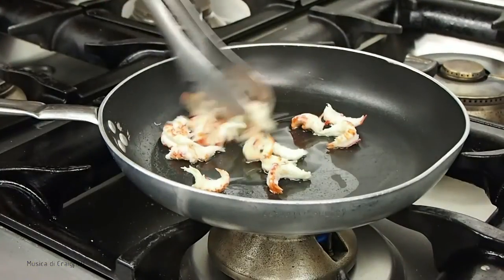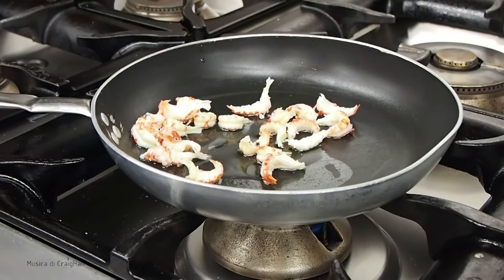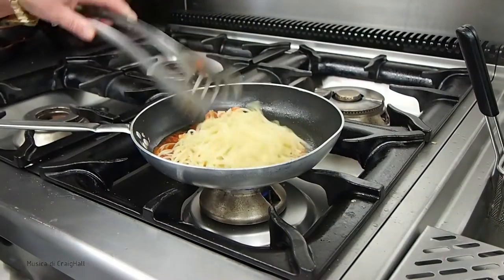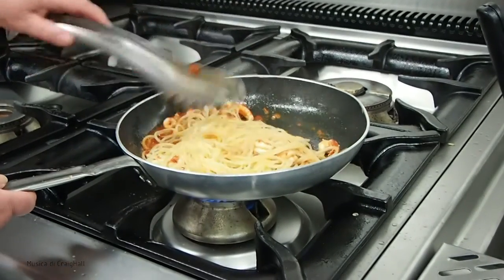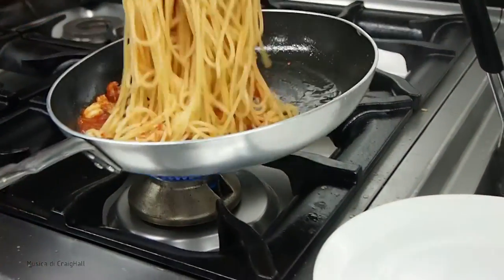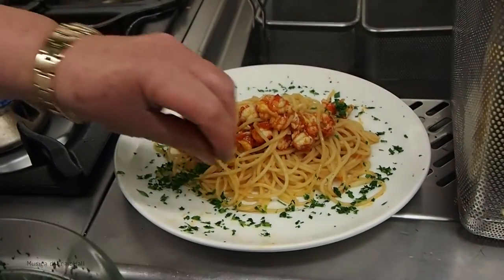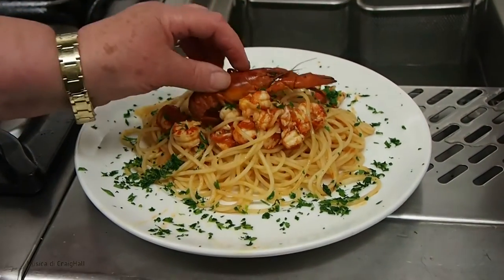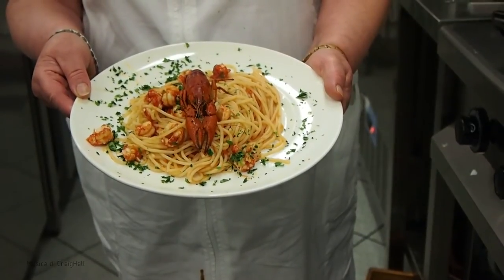Antica trattoria del Gallo Iseo | Spaghetti con gamberi di lago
Le ricette di Brescia a tavola: Spaghetti con gamberi di lago. Lo chef dell'Antica trattoria del Gallo di Clusane d'Iseo presenta la preparazione degli Spaghetti con gamberi di lago

Ingredienti:
Una manciata di gamberi
Passata di pomodoro
Olio
Spaghetti

Preparazione:
Lessare i gamberi di lago. Quando sono cotti versarli in una padella antiaderente con un filo di olio. Farli rosolare qualche minuto. Versare un cucchiaio di pomodoro già cotto.
Quando gli spaghetti sono cotti versarli in padella e li facciamo saltare.
Impiattare e aggiungere il prezzemolo e una testa di gambero.